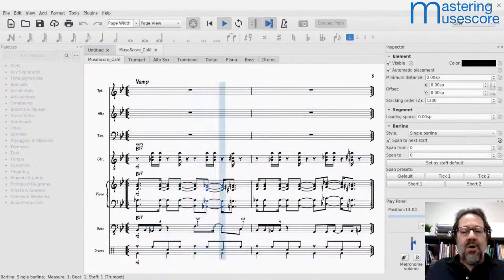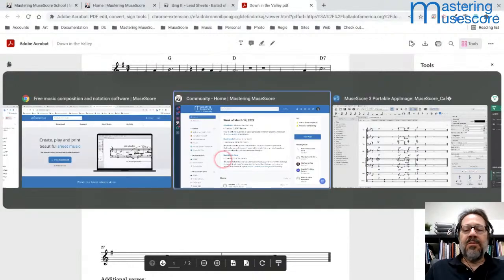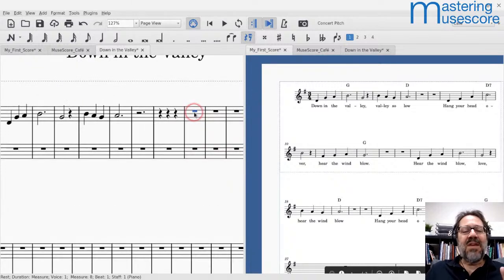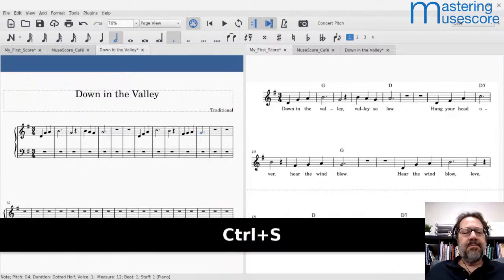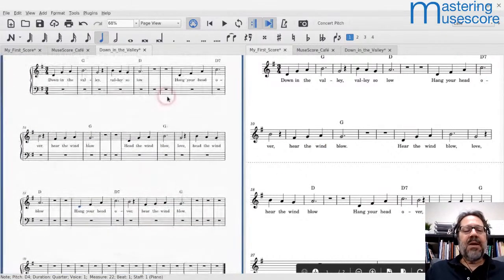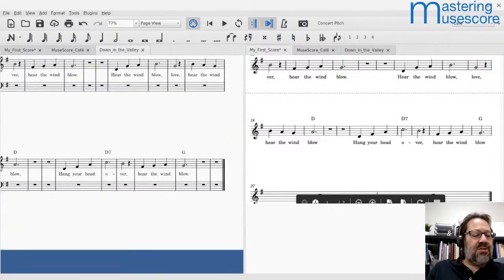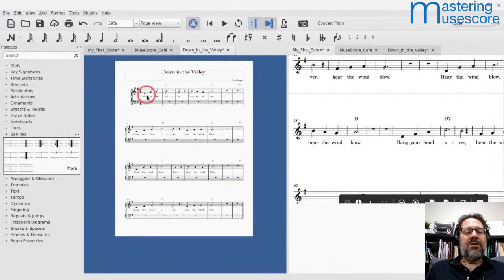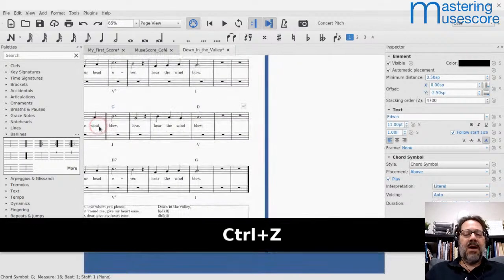MuseScore Café - Score of the Month, March 2022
This week in the MuseScore Café with Marc Sabatella, we continue our third-Wednesday score of the month series with a simple folk song, including melody, lyrics, chord symbols, and Roman numeral analysis.